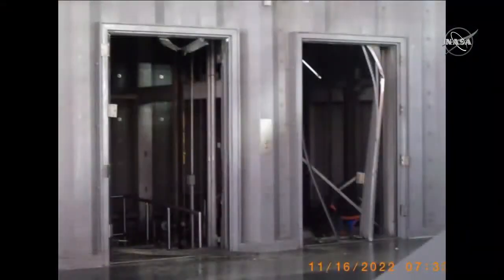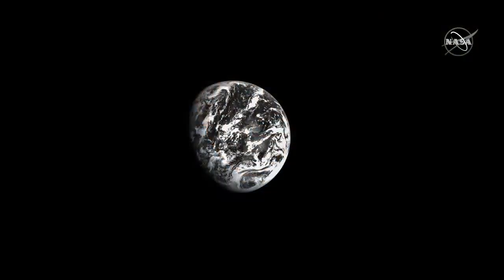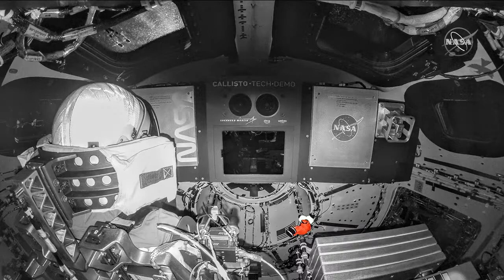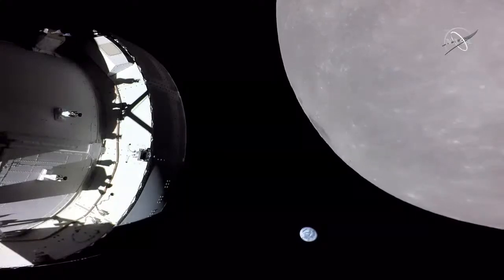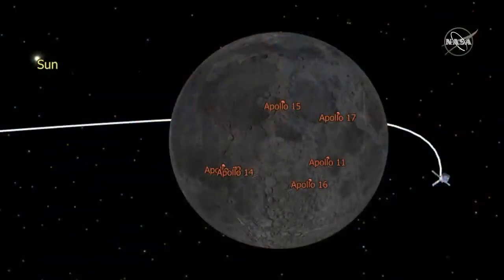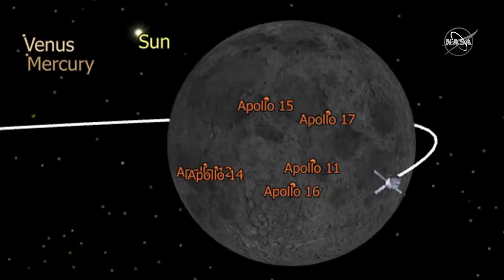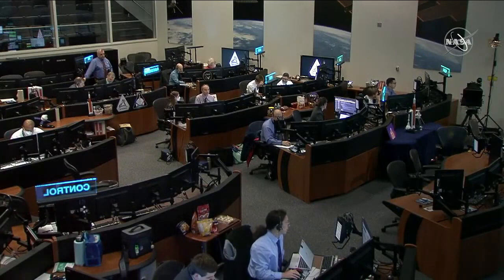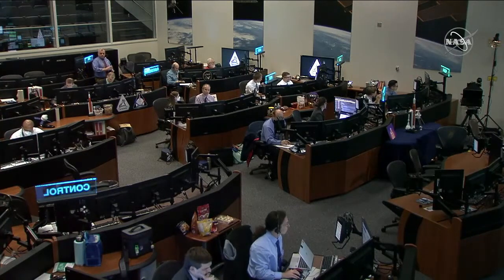NASA Update After Orion’s First Close Flyby of the Moon Nov 21, 2022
NASA news conference from the agency’s Johnson Space Center in Houston to discuss Orion’s lunar flyby as part of the Artemis I mission, as well as an update on post-launch assessments of the Space Launch System rocket and exploration ground systems. Participants:

Mike Sarafin, Artemis I mission manager, NASA Headquarters
Judd Frieling, flight director, NASA Johnson
Howard Hu, Orion Program manager, NASA Johnson

Orion successfully conducted an outbound powered flyby burn on Monday, Nov. 21 at 7:44 a.m. (12:44 UTC) to accelerate the spacecraft, harness the force from the Moon’s gravity, and direct Orion toward a distant retrograde orbit beyond the Moon. During the manoeuvre, Orion made its closest lunar approach, flying about 81 miles above the lunar surface. Orion re-acquired signal with NASA’s Deep Space Network, at 7:59 a.m. EST after successfully performing the outbound powered flyby burn at 7:44 a.m. EST with a firing of the orbital manoeuvring system engine for 2 minutes and 30 seconds.

Credit: NASA

Infinite Space is a channel dedicated to our vast unlimited Space of galaxies. Videos, Live Streams of Space Programs, Rocket Launches, Moon Programs, Mars Programs, and NASA Footage. The Space above us is huge past envisioning. Arriving will take the concentration and difficult work of countless ages. To keep up with this concentration, energy for science, interest, and investigation should be imbued into our way of life. The keys to lighting this energy are instruction and motivation. By presenting more individuals with our logical past, achievements, current undertakings, and desires for the future and showing them how logical reasoning is helpful, they will become more experimentally educated, more intrigued, and more included. This is the mission of Raw Space: to motivate, instruct, to lock in.